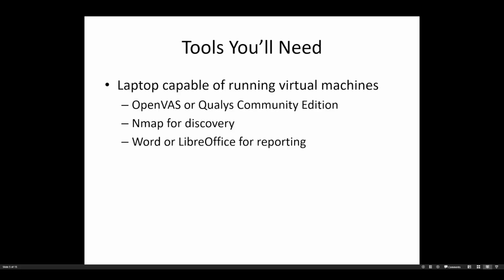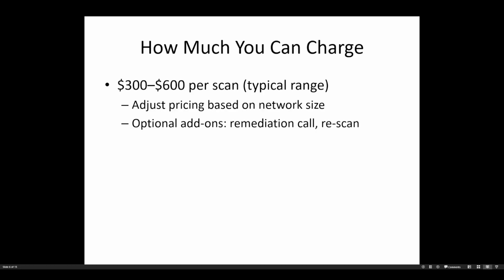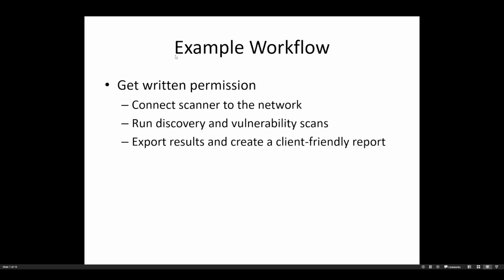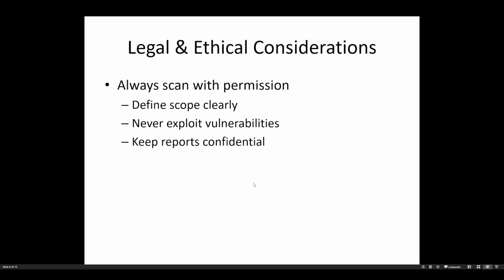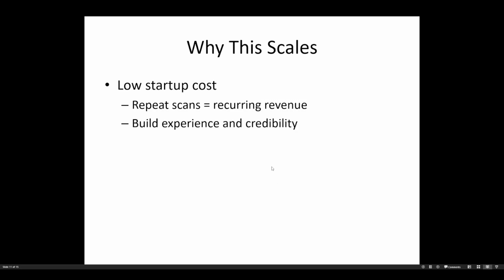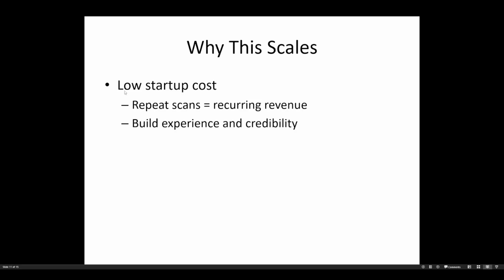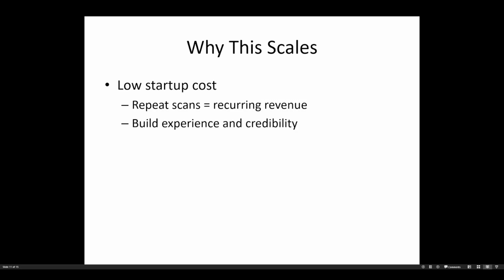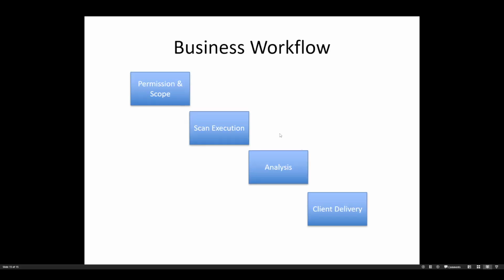Start a Vulnerability Scanning Business (Beginner Friendly)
This is intended for IT and Cybersecurity focused individuals. It is also meant to be a barebones kind of framework for you to go off of. I can definitely go more into detail if the demand is there. I also recommend to watch this at at least 1.25 speed or higher.

I think this is a great project/business for students to do to have hands-on experience and great for your resume!

Enjoy listening to my cat distract me at 1:30 :D